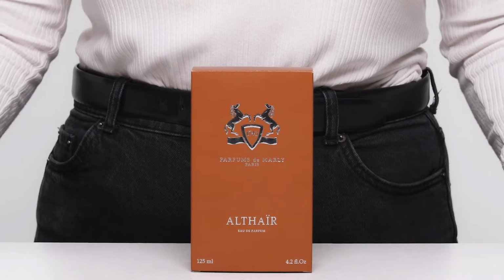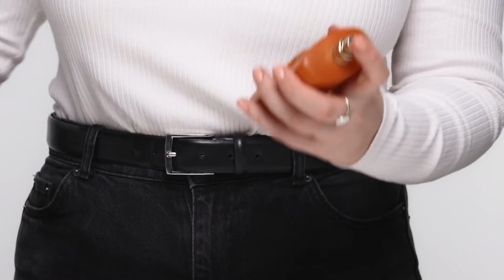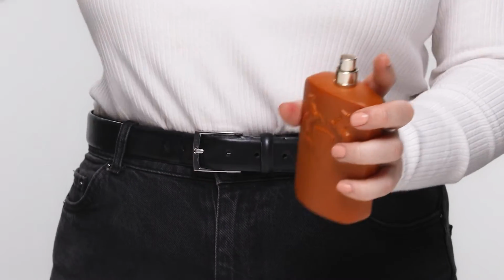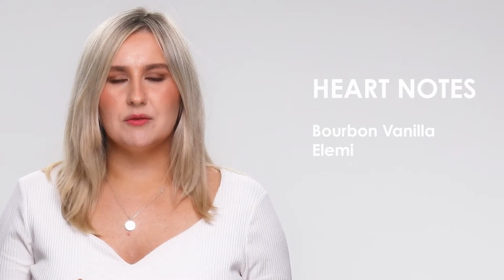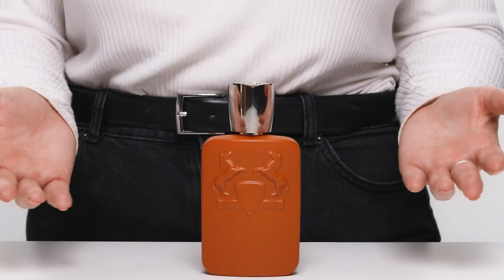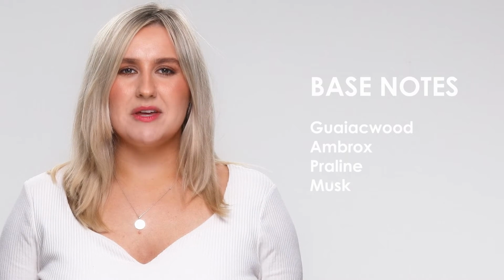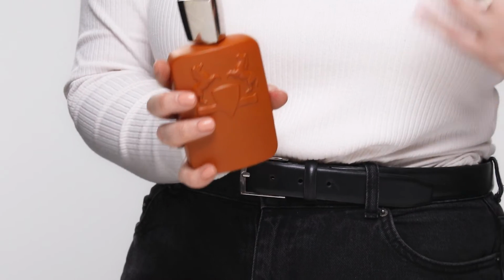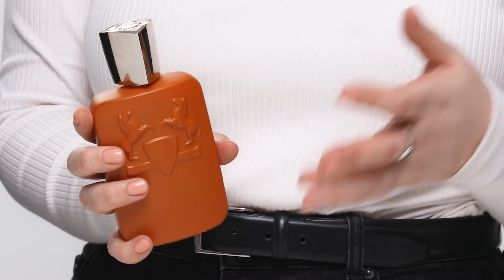Escentual Experts Explain Parfums de Marly Althair Eau de Parfum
''Athair by Parfums de Marly is their biggest fragrance launch of 2023. And after giving this a go now for a couple of weeks, I guarantee this is going to be one of the best vanilla perfumes you smell this year.'' - Chelsey, Escentual Beauty Team.

Order of Video:
0.00 - Introduction to Althair
0.24 - Inspiration behind Althair
0.56 - What Athair Smells like
2.15 - How Long Athair Lasts
2.31 - Althair Silage
2.47 - Althair for Day/Night
3.03 - Althair Seasonality
3.46 - Athalir Gender
3.54 - Why You'll Love Althair

Keywords used:
vanilla, fragrance, perfume, smell, warm, orange blossom, cosy, boozy, colour, althair notes, day, warmth, lasts, richness, freshness, sweet, skin,